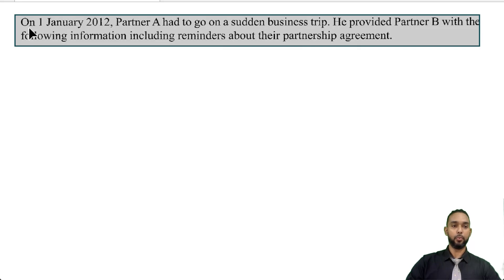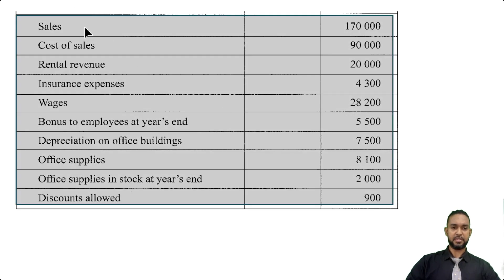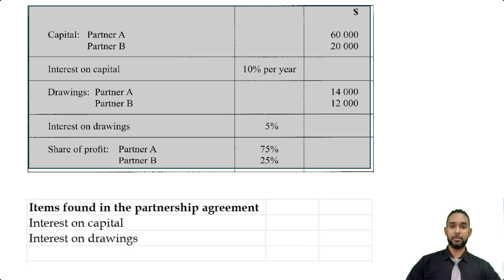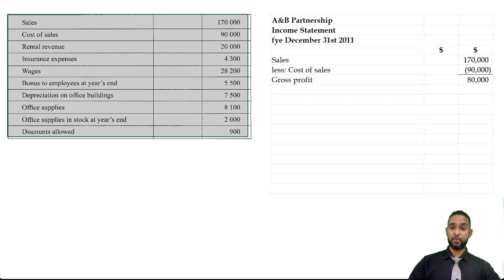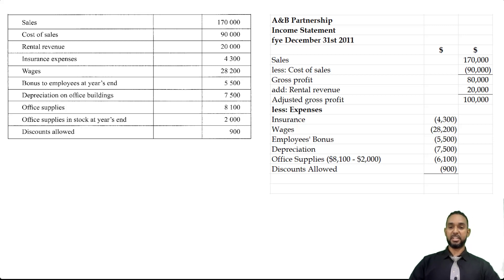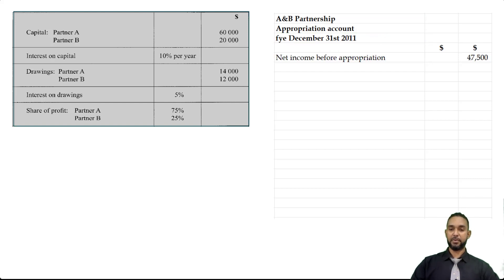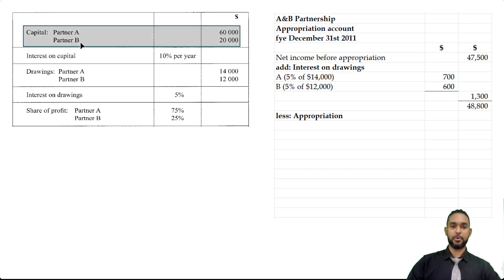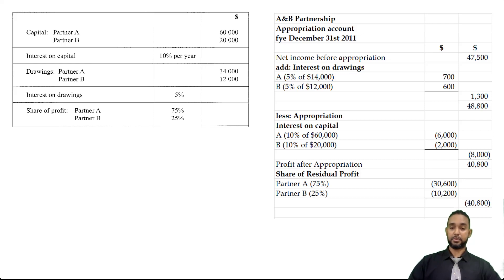PoA - Jan 2012 P2 Q2 - Partnerships | Income statement | Appropriation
00:00 - Intro
00:25 - Read through
01:32 - Part a - Partnership agreement
01:59 - Part b - Income statement
03:32 - Part c - Appropriation account
05:40 - Part d - "Current account
07:16 - Outro

Remember...

A
Different
Ap proach
To it

Much love!